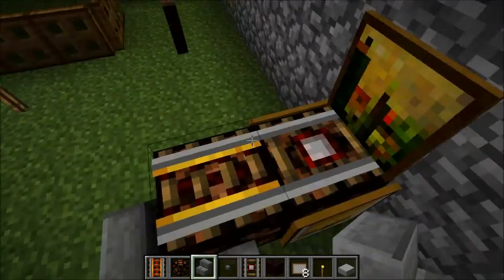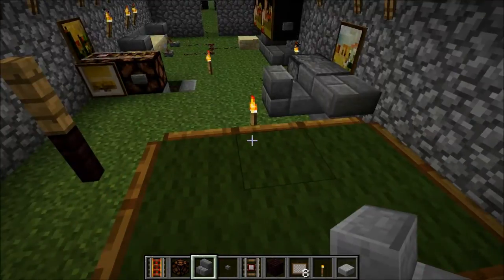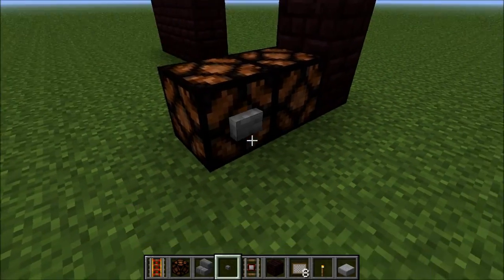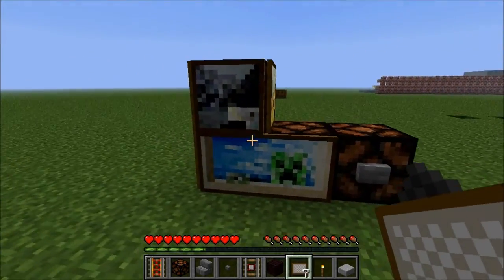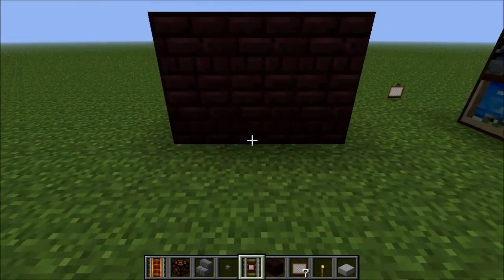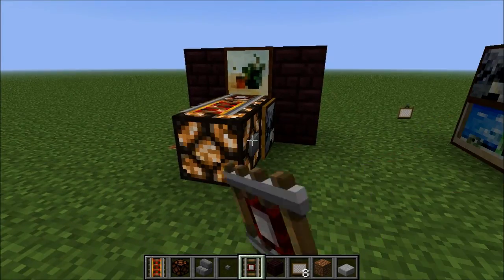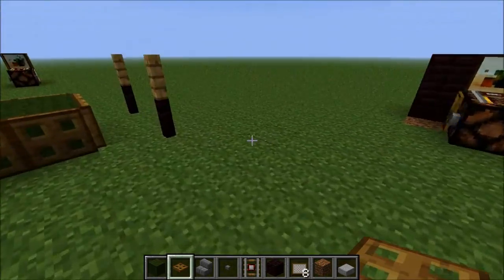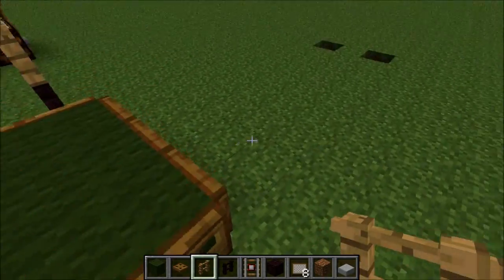POOL TABLE & PINBALL MACHINE - DecorationCraft Ep 1 | Minecraft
Rate, comment & sub

In this ep. I show you how to build a pinball machine and a pool table.

Please leave requests for what I should show how to make in the description.